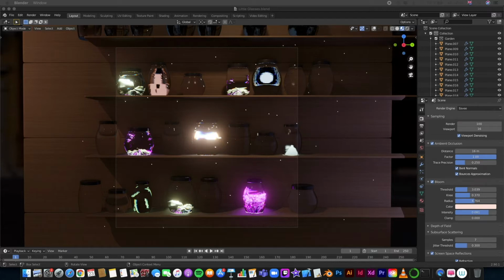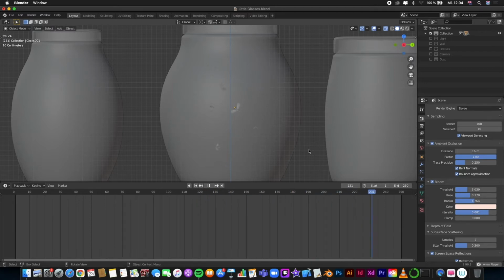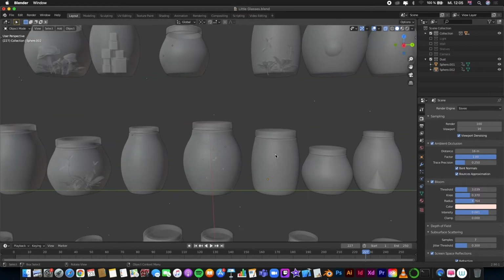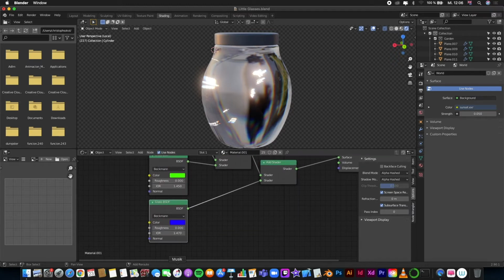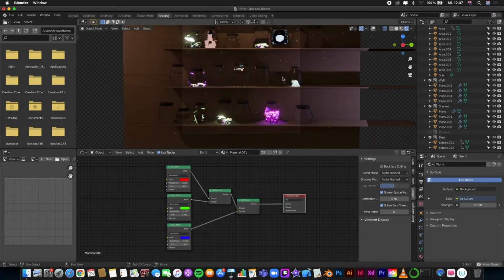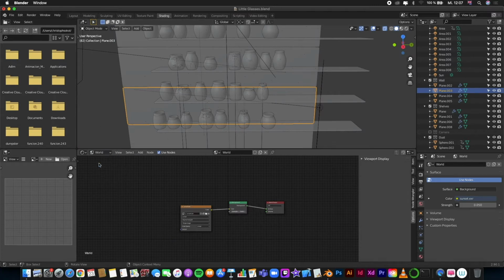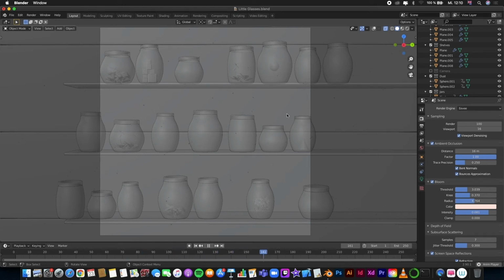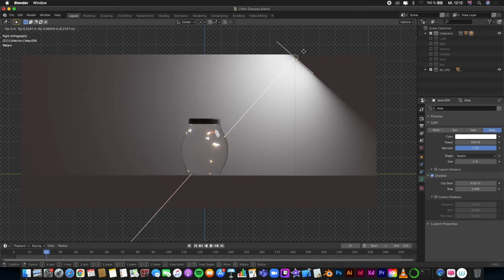Little Glasses - Eevee Practice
Hi! I thought I would share with you how I am trying to strengthen my understanding of the real time renderer eevee in Blender 2.9. I had an idea for a quick little scene from an old text I found on my IPhone.
In this video I will share with you the scene and what it is made of and some insights into the eevee settings.

In the video I reference another youtuber sharing a glass shader for eevvee please check out his channel to learn more about it!

Intro: (0:00)
Scene:(0:30)
Outro: (07:00)